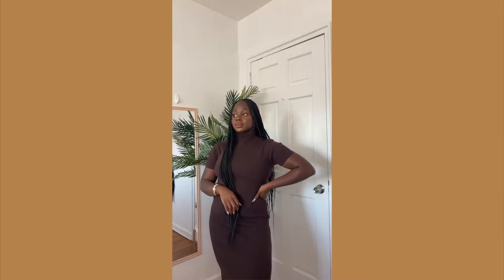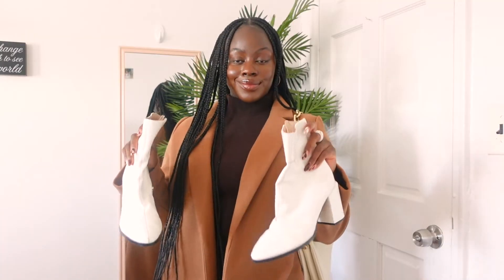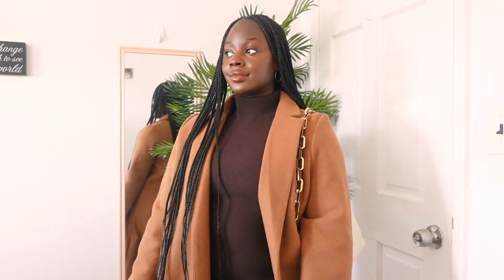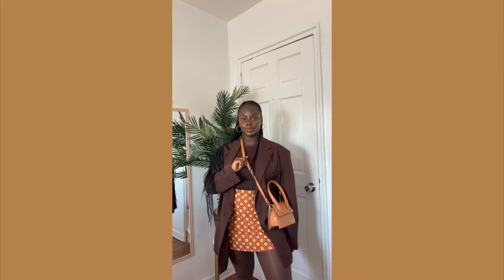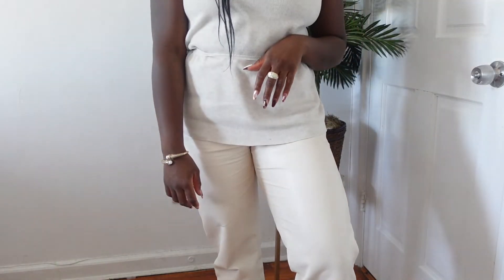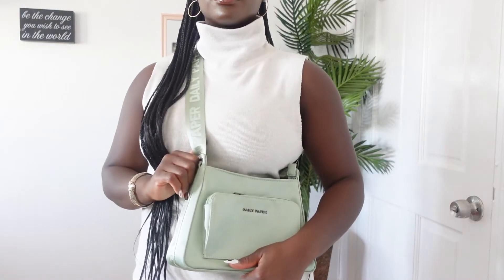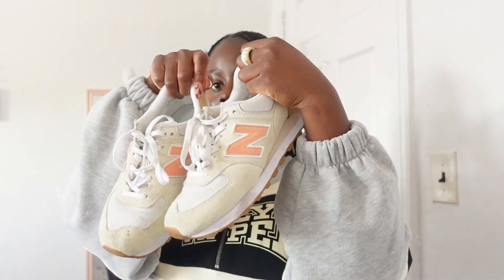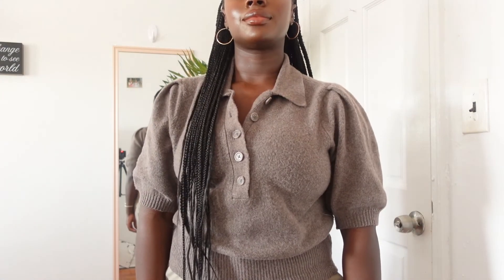Fall 2022 Look-Book! | how to style affordable fall clothes from Zara, H&M, UNIQLO, Target, & more!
I hope you enjoyed this week's video! What's your fave outfit?

Outfit 1
-Target Blazer

-Slacks (not sure if these are the same, but they're similar!)

Outfit 7
-Target Polo Sweater